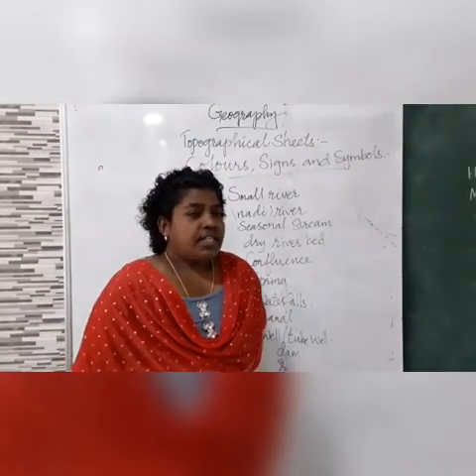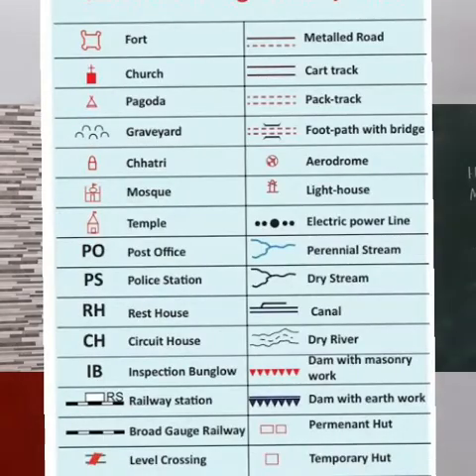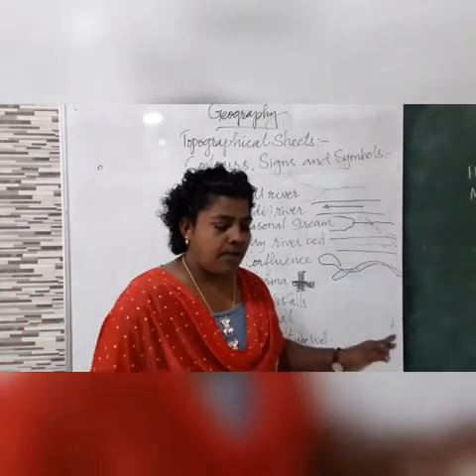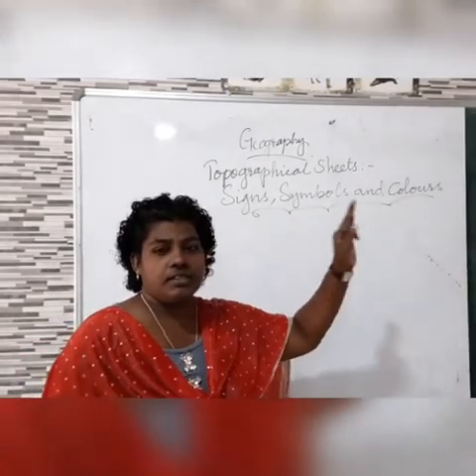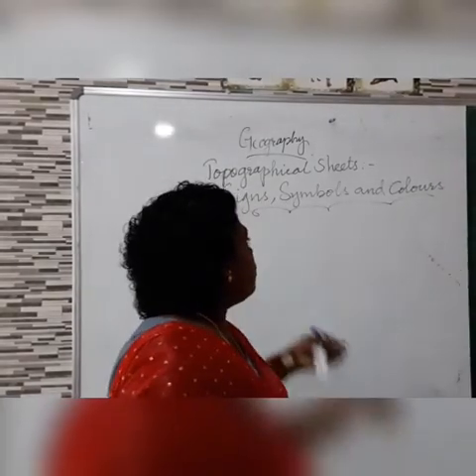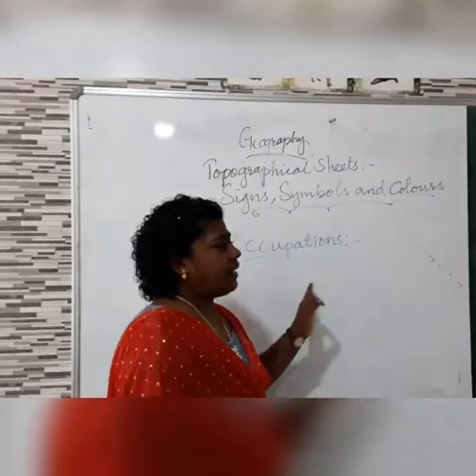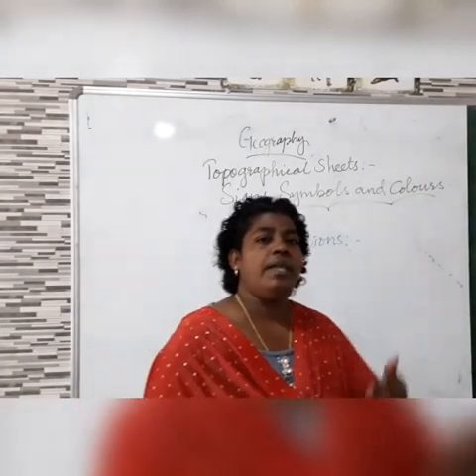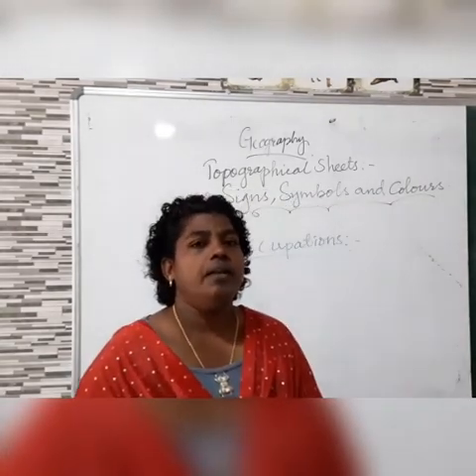Grade 7 Geography / Topographical Sheets.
This video explains about how the conventional symbols and Transport and Communications indicated.